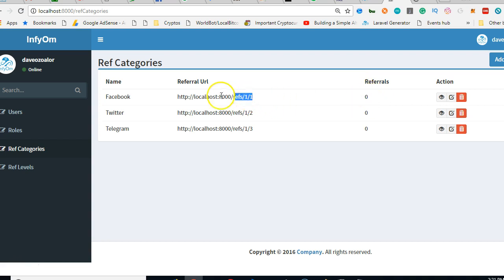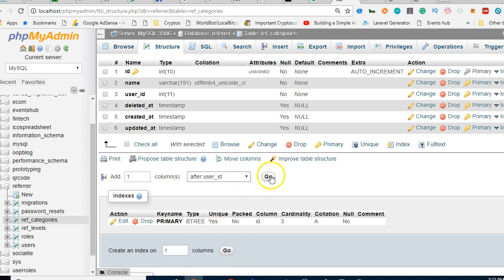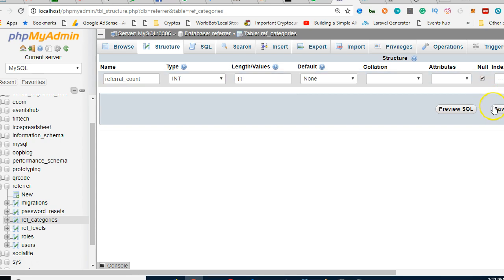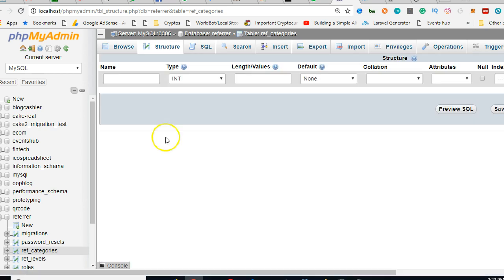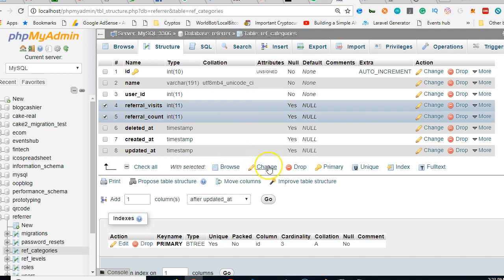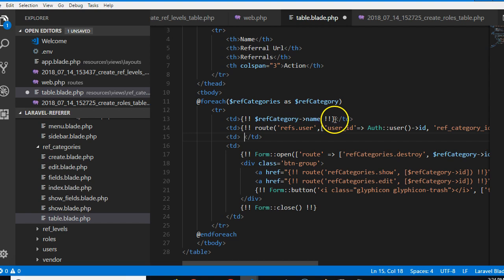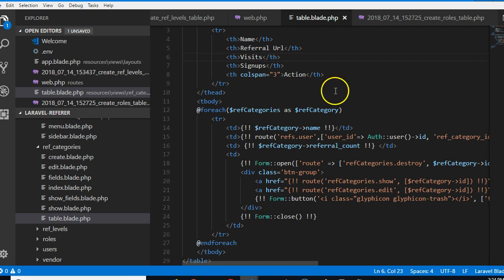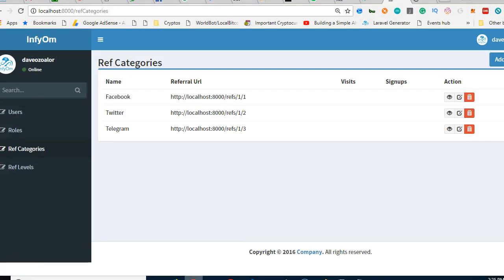Laravel referrer 24 add referral count